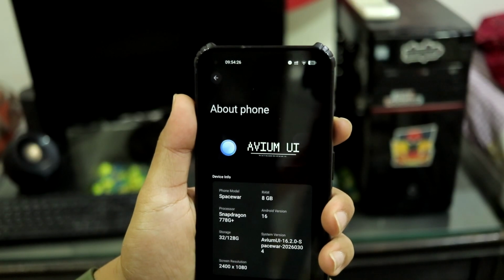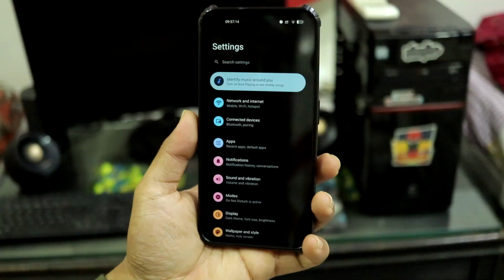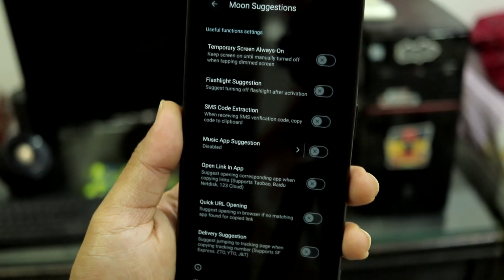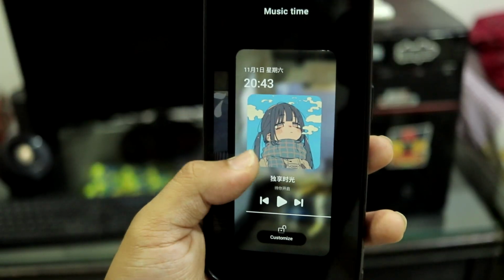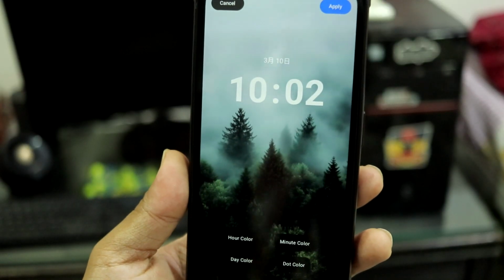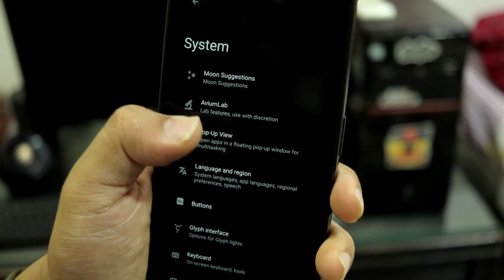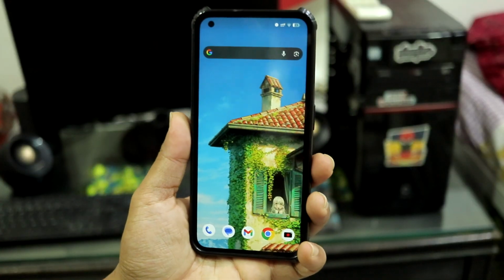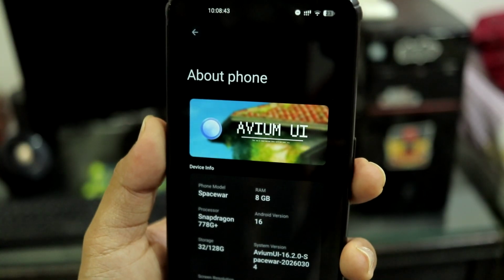AviumUI 16.2 | Android 16 QPR2 Custom ROM | Depth Wallpaper | Nothing Phone (1)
AviumUI 16.2 is based on Android 16 QPR2. It comes with AviumLab which provides us some unique minimal customizations regarding UI, system and userability.

ROM Information :
ROM Title - AviumUI 16.2
Android Version - Android 16 QPR2
Build Date - 04/03/2026
Security Patch - January 1, 2026